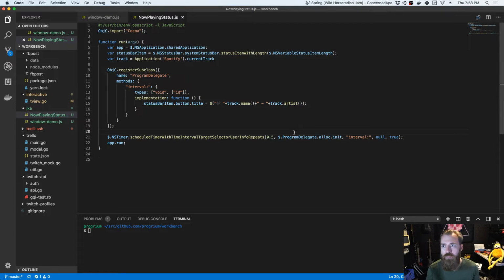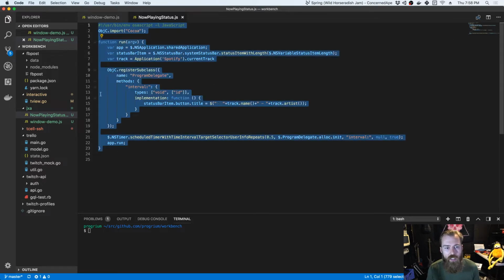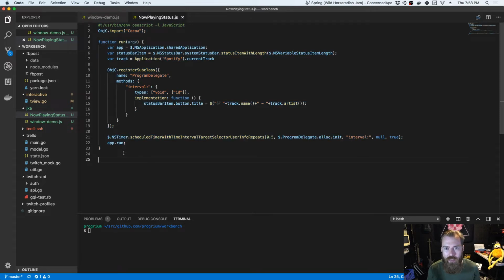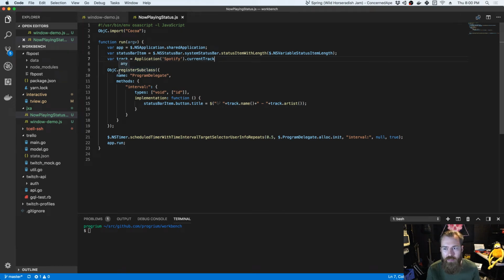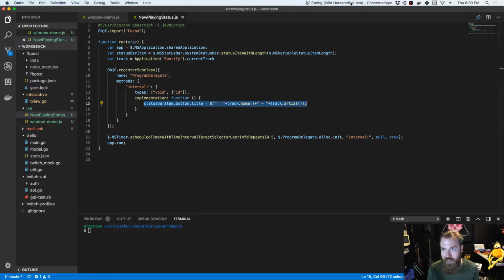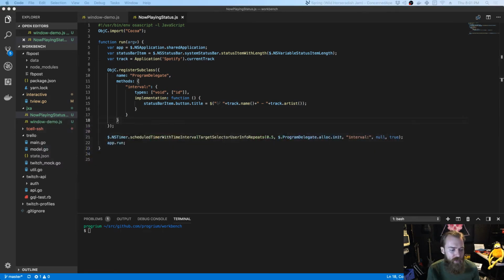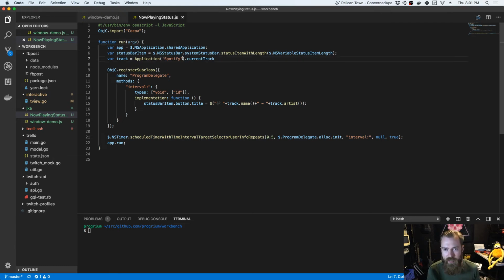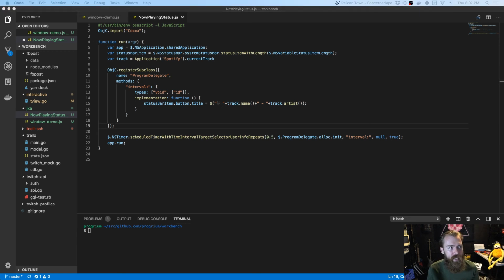Recap: Now Playing Status in 20 lines of JavaScript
We did it! It happened a lot quicker than I thought, so the rest of the stream was messing with launchd and shortening the code.